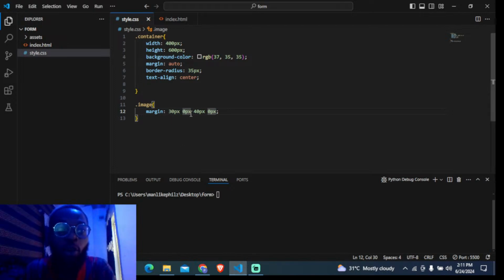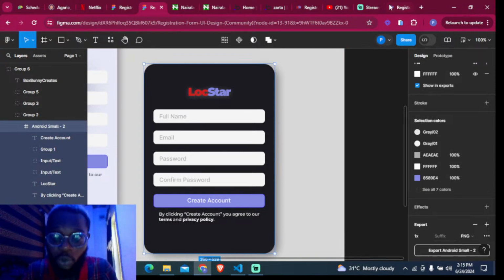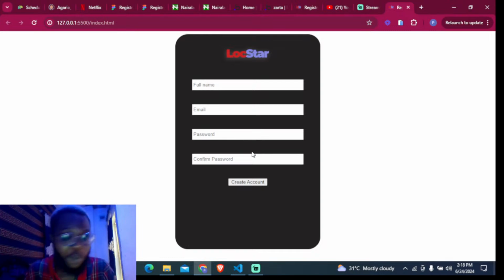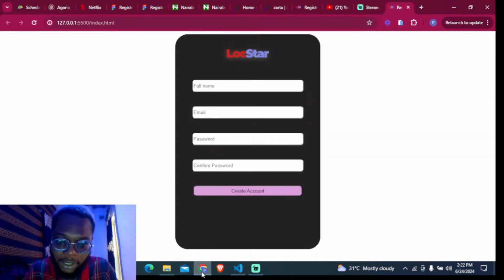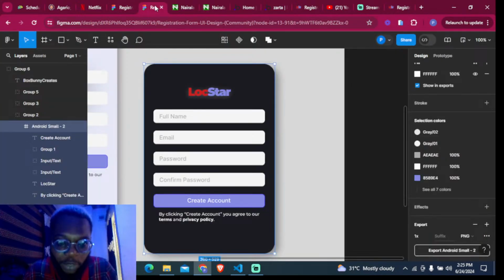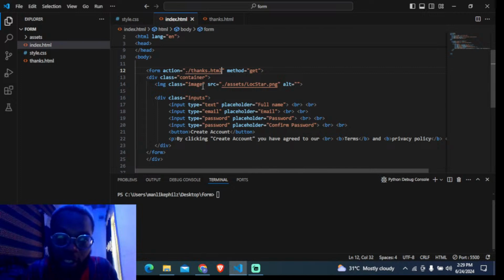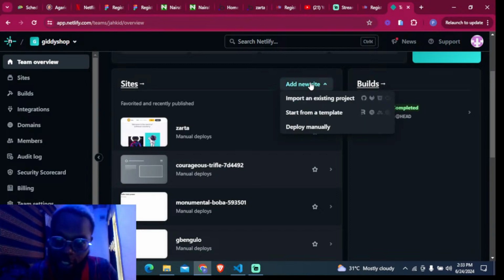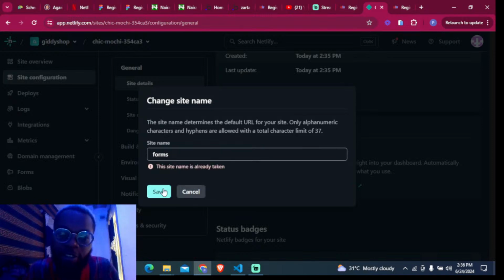HTML & CSS for Beginners - Start Coding Today (Day 5)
Join our live stream today to learn the basics of HTML and CSS! Perfect for beginners, this session will help you get started with web development. Today, we will be starting our second project of the Pre-Summer Camp classes. Tune in at 9:00 AM (New York Time) or 2:00 PM (Lagos Time). Don't miss this opportunity to build your skills!

Download and add the folder to your Visual Studio code.